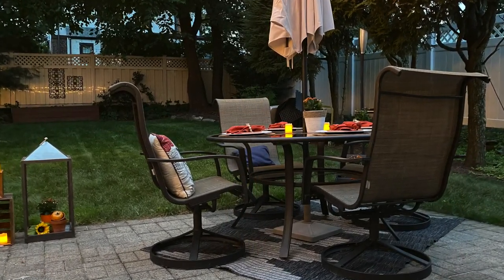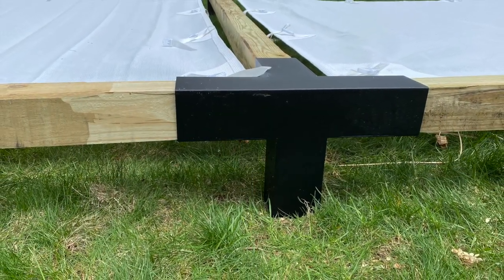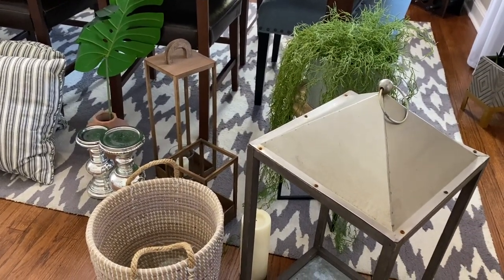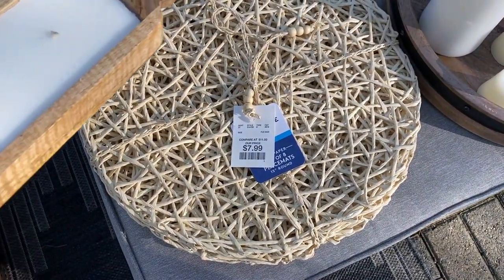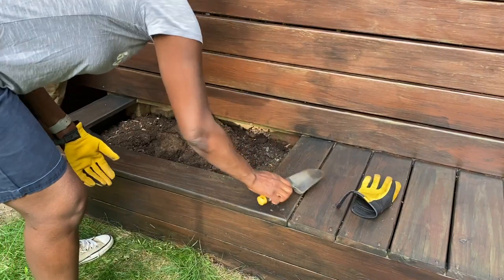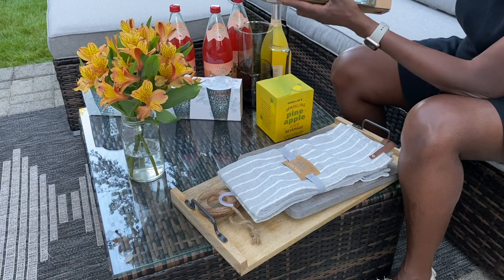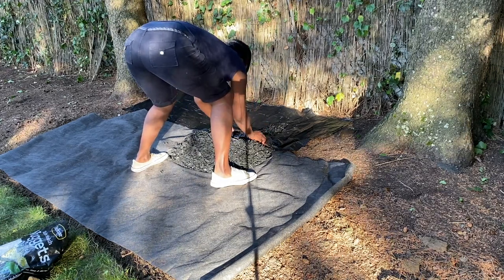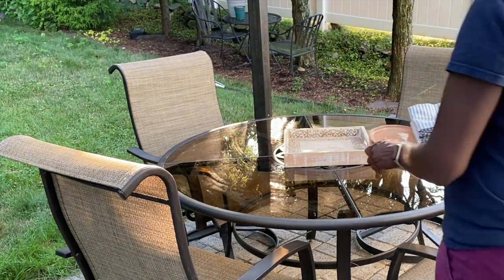Marathon | Backyard makeover | Diy Pergola build | Daphne's Outdoor Living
Hello there, Today I am sharing my backyard complete diy makeover. I hope you enjoy.

Daphne’s Homescape
591 Warburton Ave
Box #205

video chapters
00:00 - intro
00:17 - spring planning
06:28 - pergola build
19:38 - patio refresh
33:06 - patio update new sectional
46:45 - BBQ update
01:00:15 - bar cart update
01:07:56 - side bed update
01:25:05 - bar cart refresh
01:32:56 - patio refresh